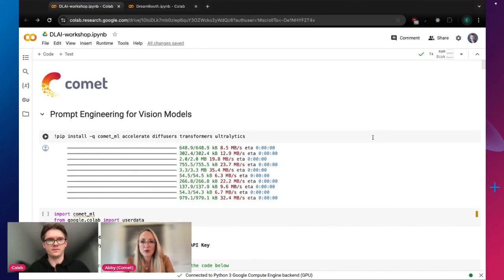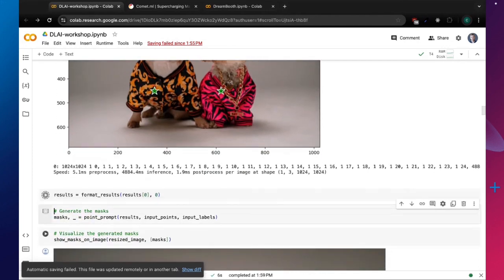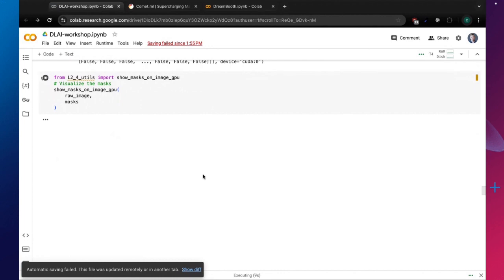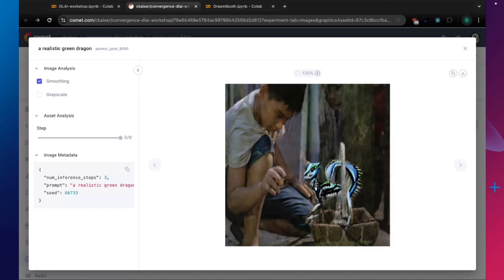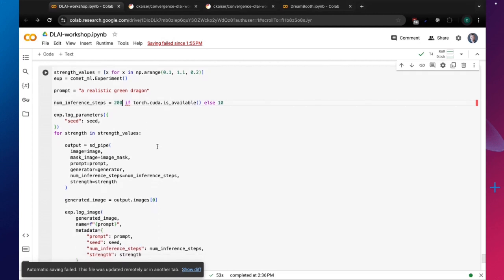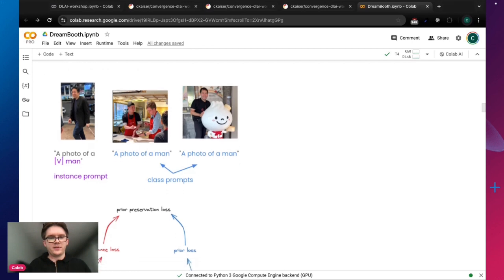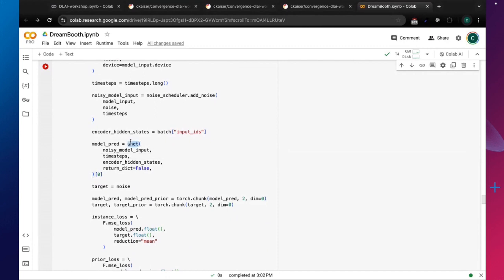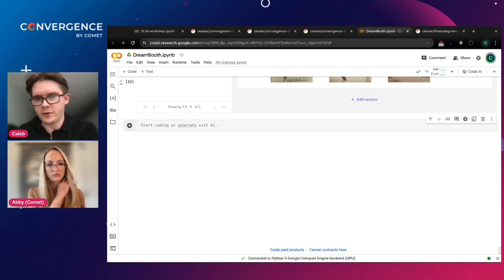DLAI Short Course Workshop: Prompt Engineering for Vision Models - Comet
About Abigail and Caleb:
Abigail Morgan is a Machine Learning Marketing Engineer at Comet, and Caleb Kaiser is a Machine Learning Engineer at Comet.

About Convergence:
Machine learning solutions are increasingly employed by companies across industries to generate economic and social value. The power of algorithms provides firms with valuable insights and enables them to build better products and services at a faster pace and at lower costs. However, the AI journey has just begun and nascent, exciting approaches are being developed to create ML models that are even more reliable, ethical, creative and explainable. Convergence gathers data scientists, ML engineers and researchers to meet each other and discover the latest technology, advancements and trends in ML.